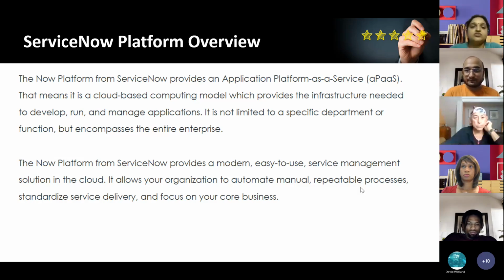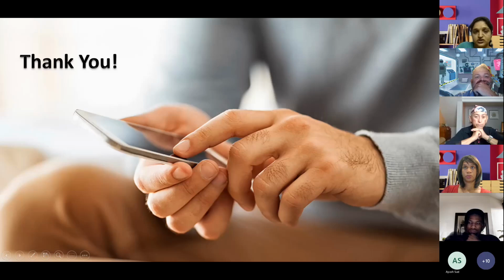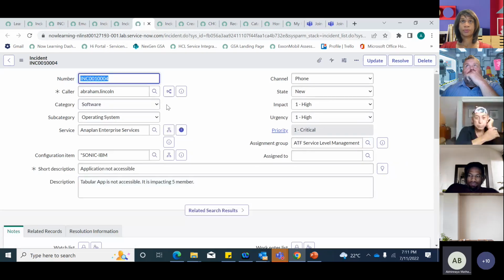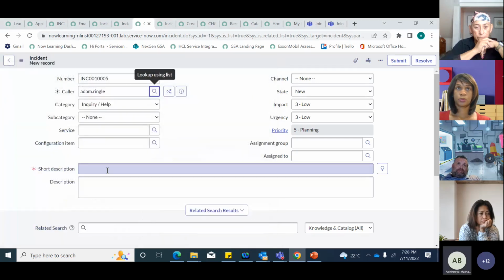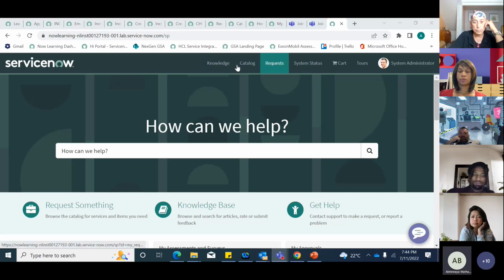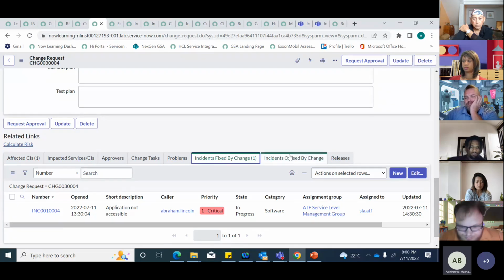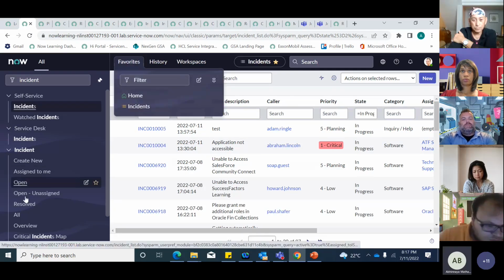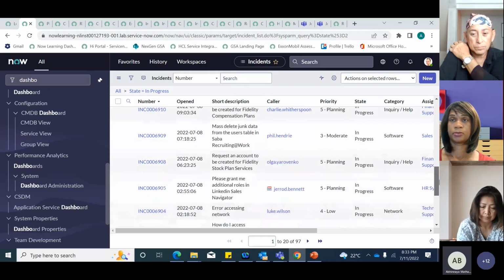ServiceNow Overview: Streamline IT Workflows & Automate Business Processes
🚀 Unlock the Future of IT Workflows | Cloud Computing & Automation Explained

Step into the world of next-gen IT infrastructure! In this video, we explore how digital transformation, cloud computing, and workflow automation are revolutionizing the tech landscape. See how cutting-edge tools, AI-driven dashboards, and dynamic interfaces streamline operations, boost efficiency, and future-proof businesses.

Modern IT workflows and flowcharts

Infrastructure automation with visual dashboards

Integration of gears, data pipelines, and cloud tools

Real-world use cases for cloud-based systems

🔧 Perfect for: IT professionals, developers, system architects, and tech enthusiasts who want a deeper understanding of today's digital systems.